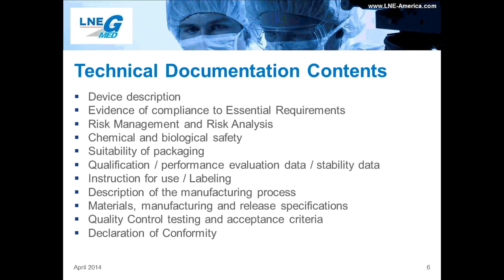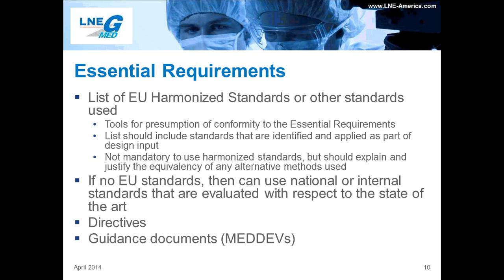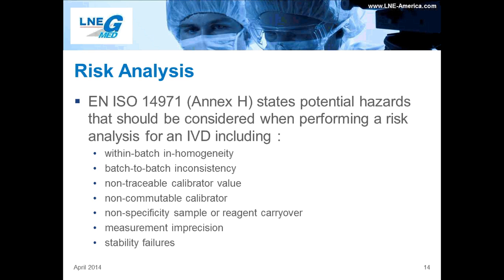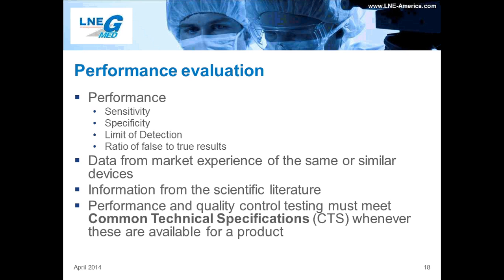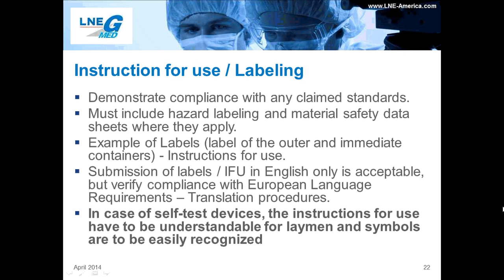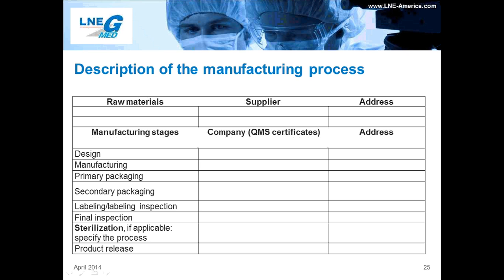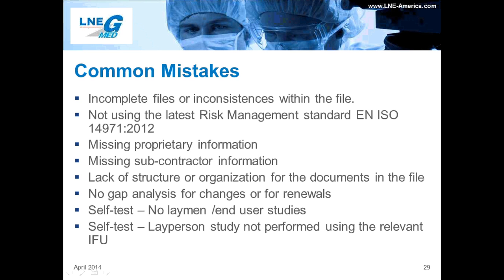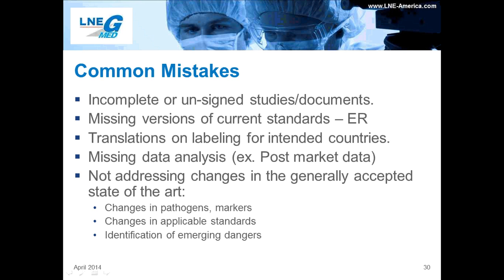IVD Technical File Compilation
Join us on Wednesday, May 14th at 2:00 PM Eastern, as G-MED North America Inc will be hosting a FREE informative session on The IVD Technical File compilation.

A technical file is key for a medical devices' CE marking conformity assessment. The technical documentation, also called technical file or Design Dossier, holds the information of the medical devices' conformity to the essential requirements of the Medical Devices Directives (MDD, AIMDD, IVDD). Notified bodies and competent authorities use the technical documentation to ensure that the medical device conforms to the applicable regulations, and manufacturers use it as a living reference tool for the device. As a result, ensuring the contents are complete and updated is of utmost importance for a medical device manufacturer to maintain its devices' CE marking.

 For information about the contents of IVD technical file and what Notified Bodies look for in the technical file submissions, IVD manufacturers can tune to LNE/G-MED North America's upcoming Free webinar on IVD Technical File compilation.

 The points covered in the webinar will include:
 •The requirements of  the European Directive 98/79/EC of 27 October 1998 on IN VITRO DIAGNOSTIC MEDICAL DEVICES ("IVDD"),
 •The different parts and documents that go into making a technical file,
•The use of the IVD technical file by Manufacturers, Notified Bodies, and Competent Authorities,
 •The unique requirements and challenges of IVD technical documentation.

 Registration Details

Topic : The IVD Technical File compilation.

About the presenter: Sheena Bond is an IVD specialist, Lead Auditor and Technical Documentation Assessor for G-MED.
Date : Wednesday, May 14th, 2014
Time : 2:00 -- 2:30 PM Eastern Standard Time